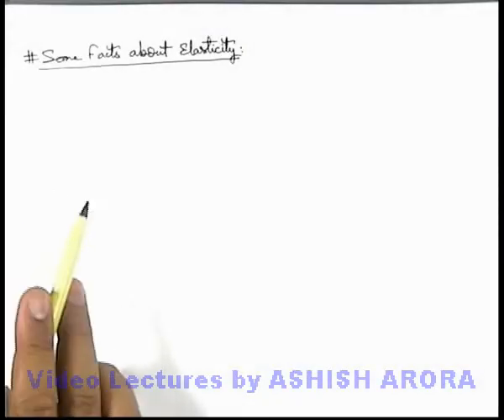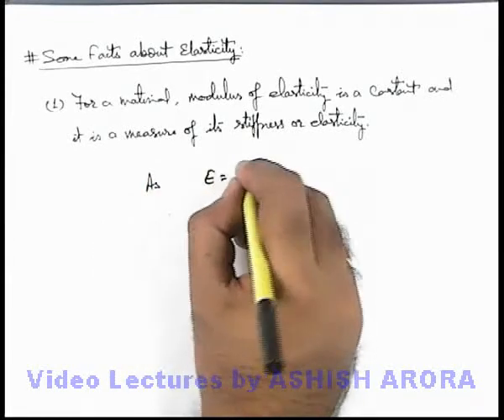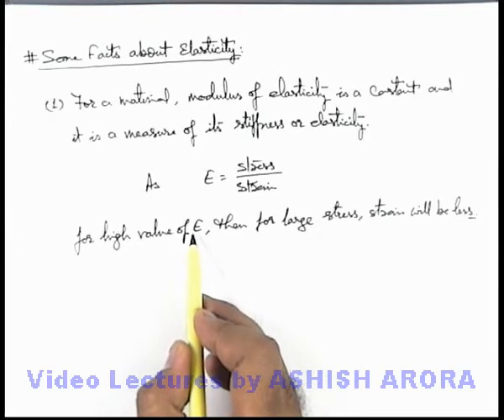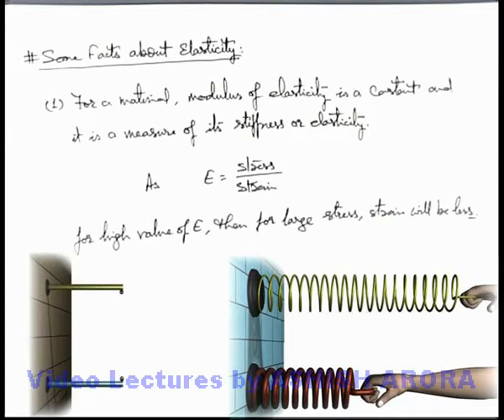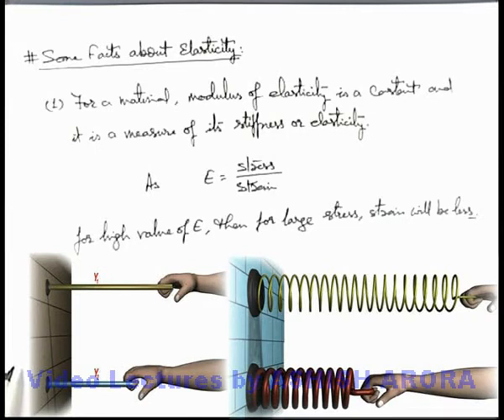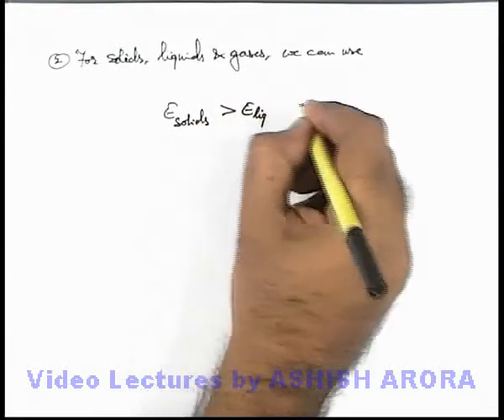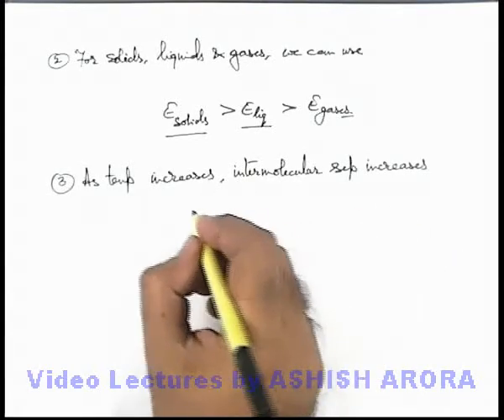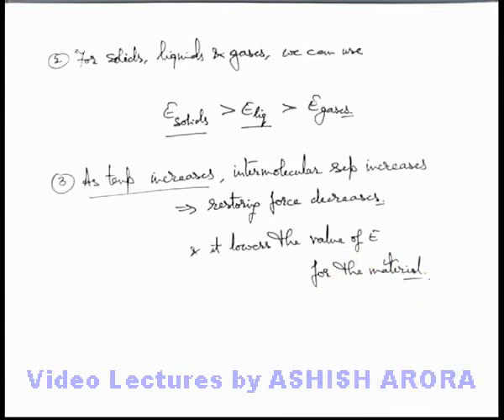Class 11 Physics | Elasticity | #18 Some Facts about Elasticity | For JEE & NEET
PG Concept Video | Elasticity | Some Facts about Elasticity by Ashish Arora